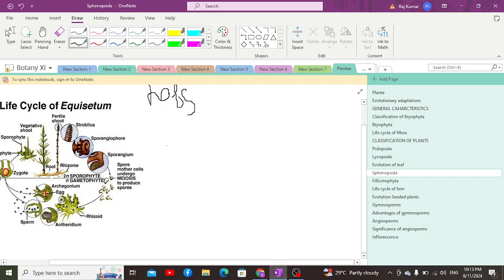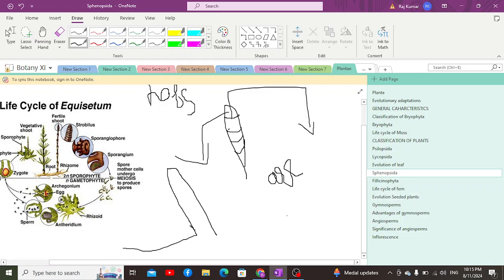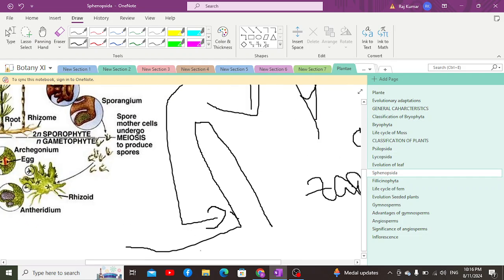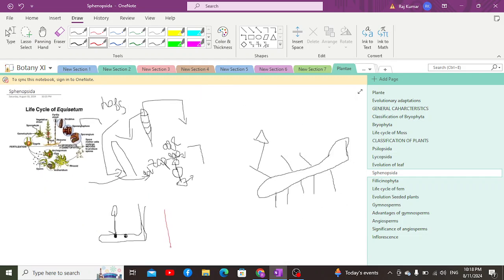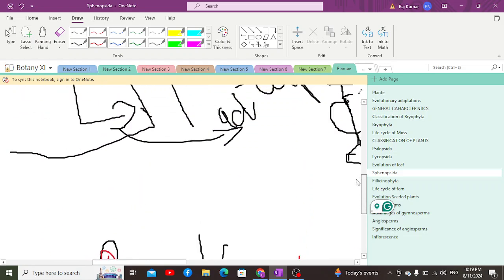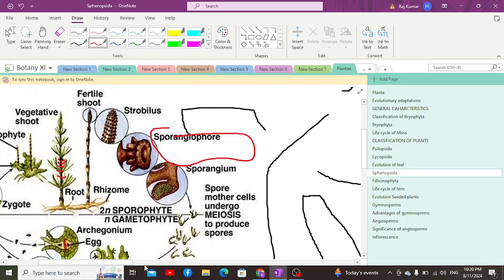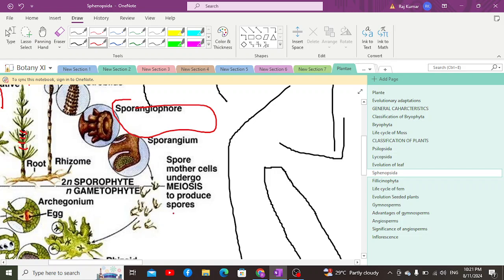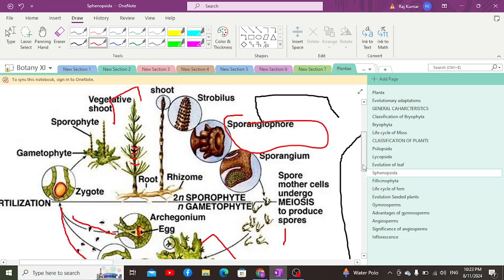Group Sphenopsida | Tracheophytes | Kingdom Plantae | Botany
In this video, we have discussed the detailed study of the Group Sphenopsida.